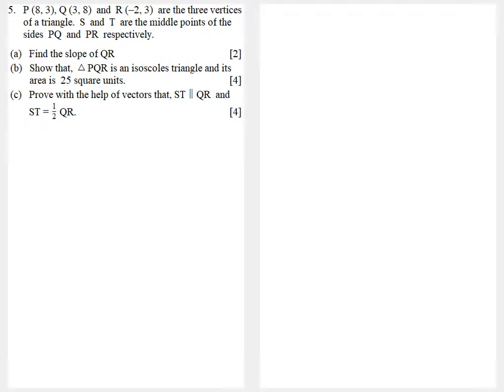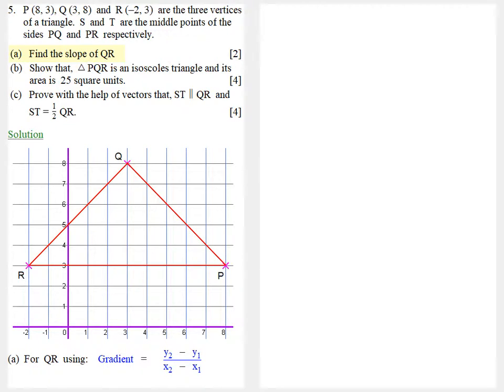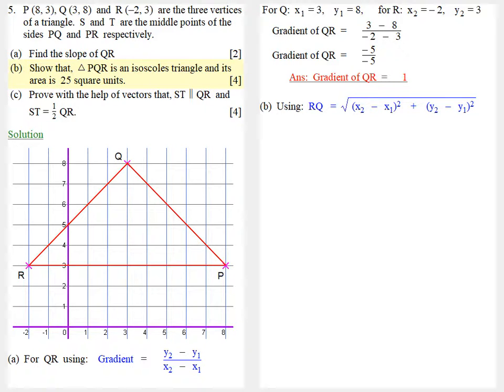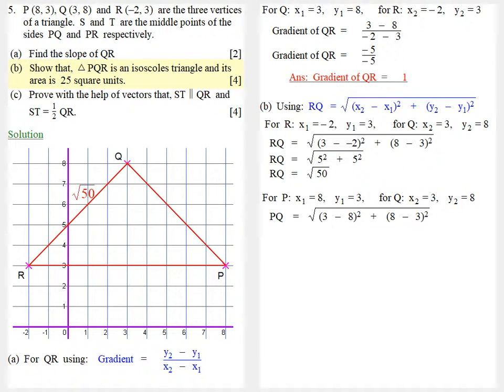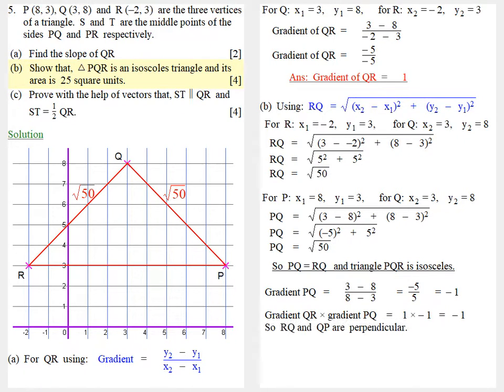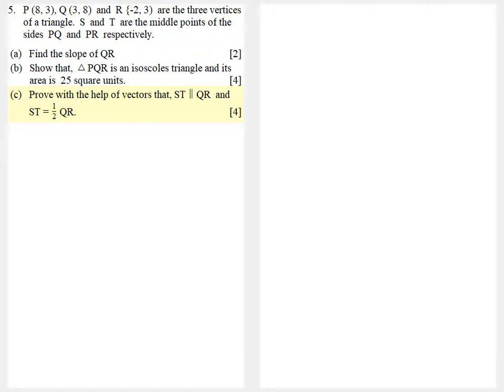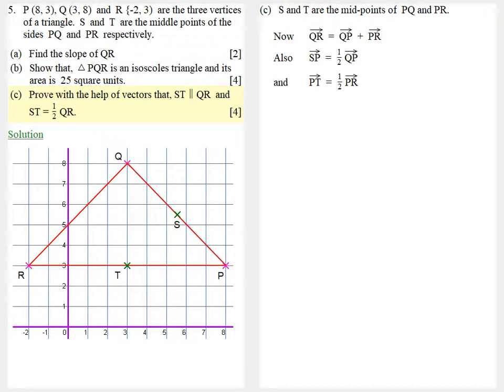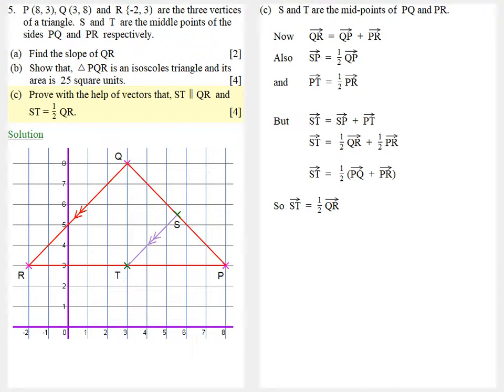Chittagong 2017 Q5